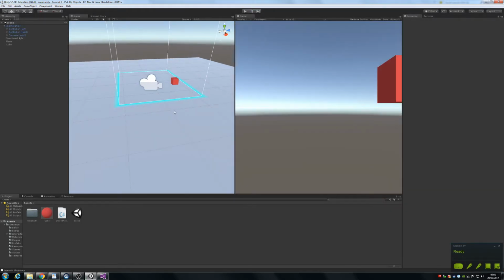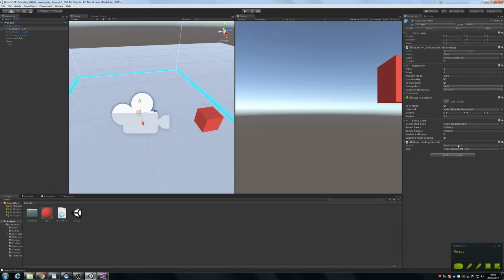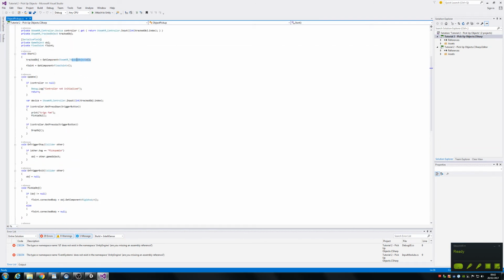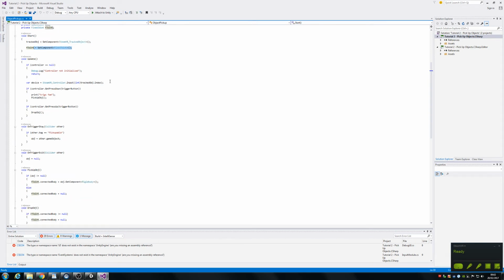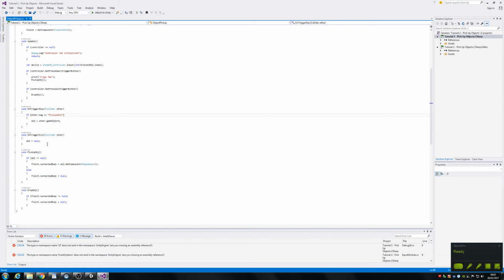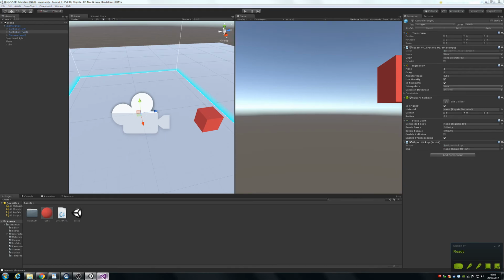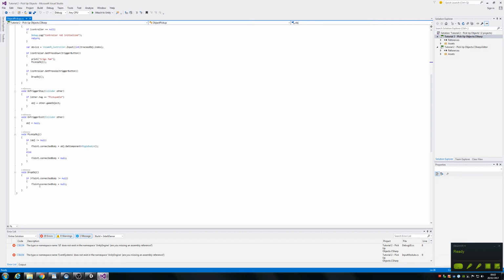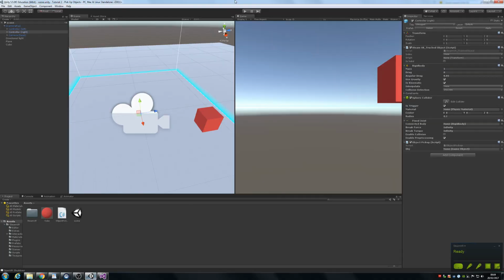Vive Minute Tutorials in Unity - Simple Pick Up Object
In this video we go over a simple version of picking up an object with a HTC Vive in Unity.